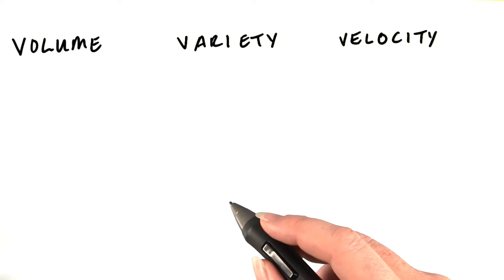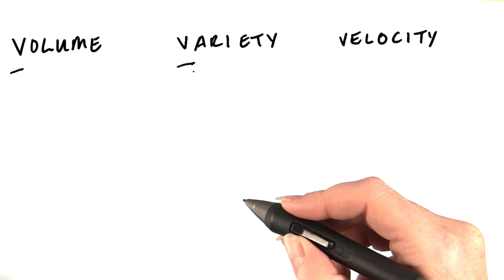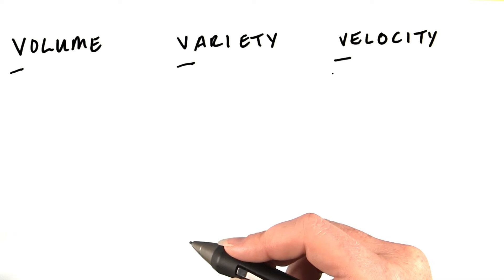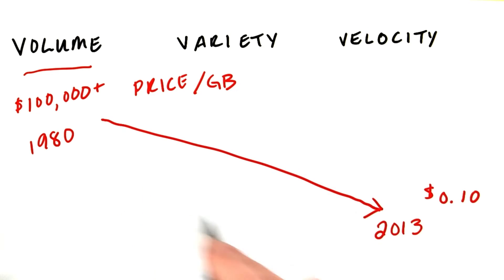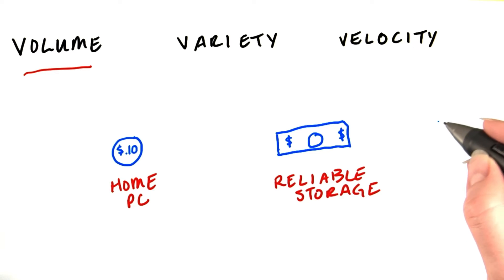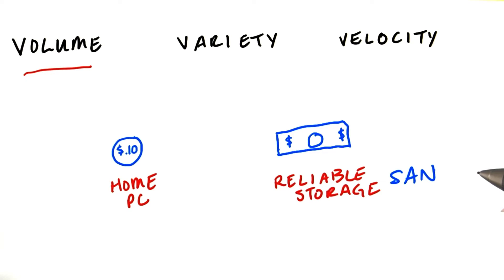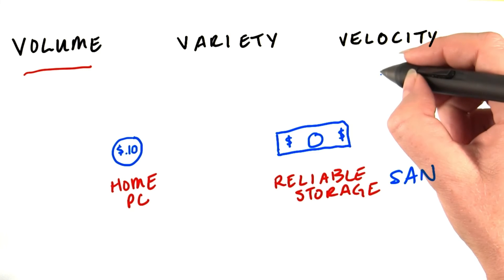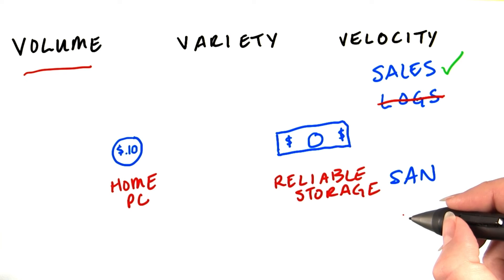Os 3 Vs - Volume